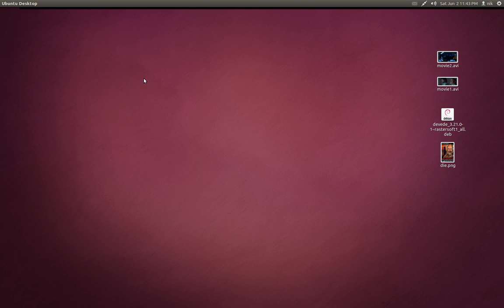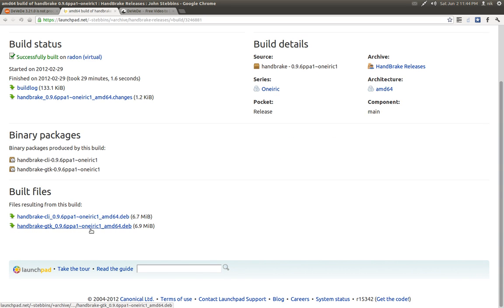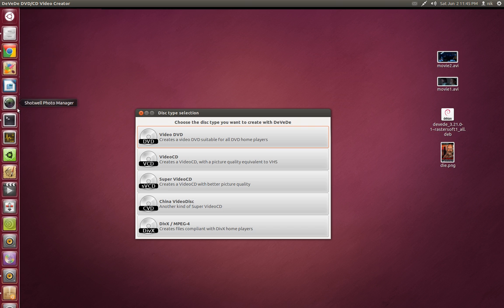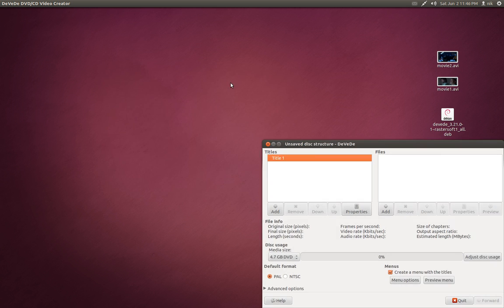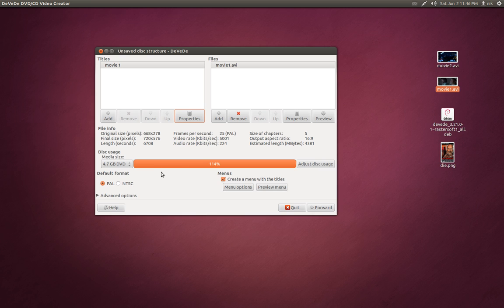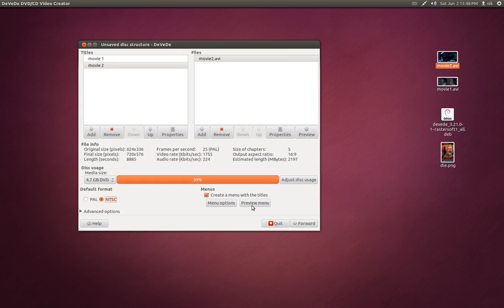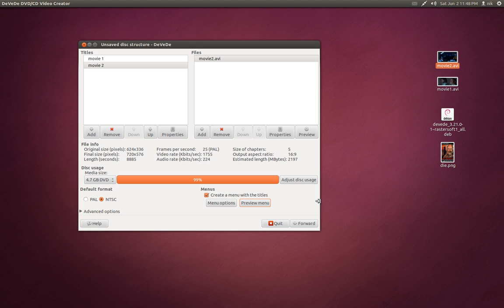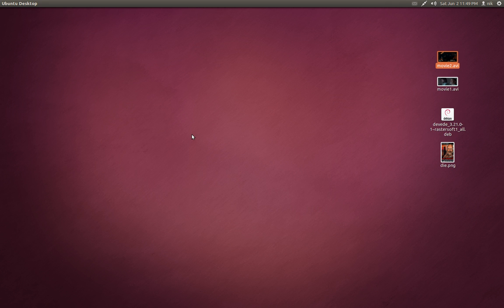DeVeDe not working, HandBrake Q&A ubuntu 12.04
its seems that the update went in the repo for devede but if it still does not work for you just install the deb
cd into the directory of the deb
like this
cd Downloads/
then